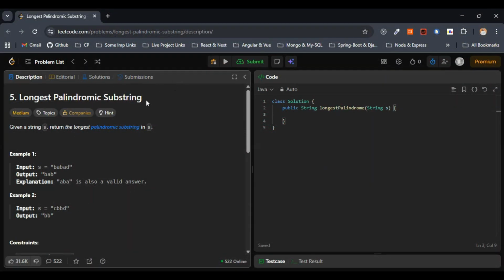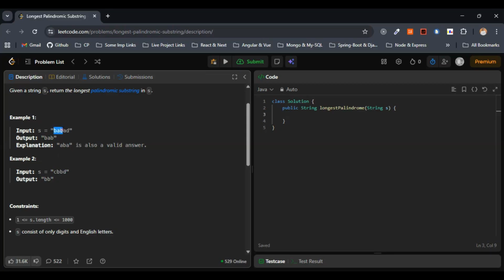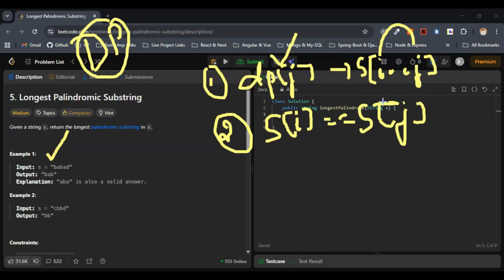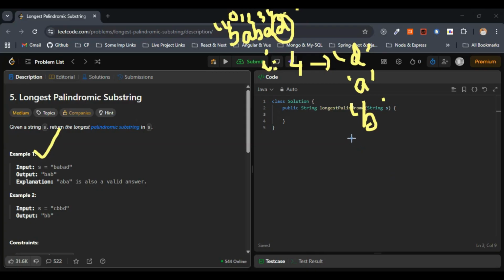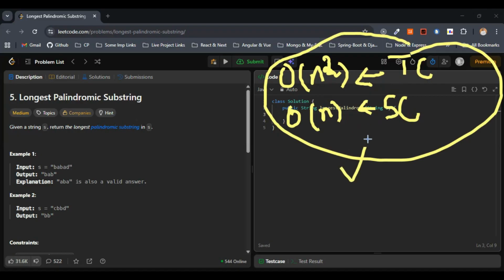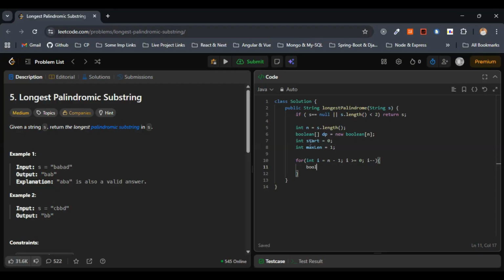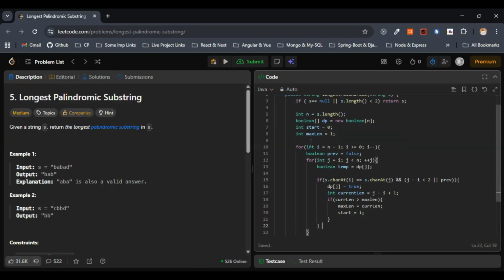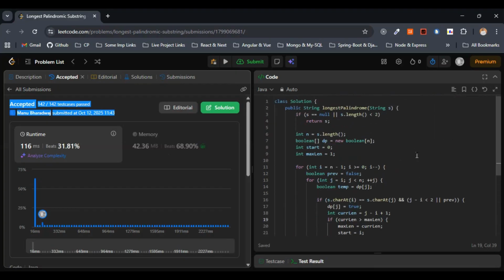189. Leetcode 5. Longest Palindromic Substring : JAVA